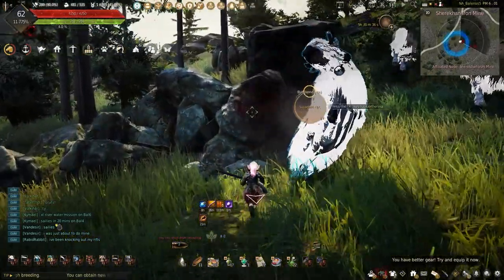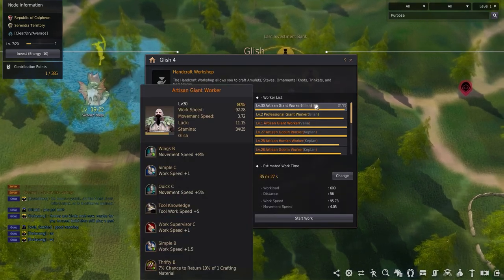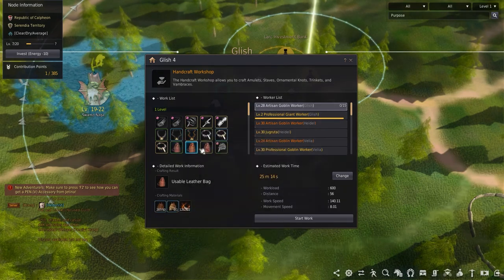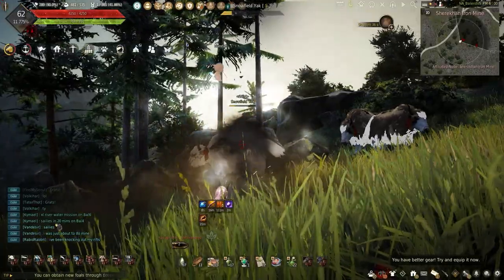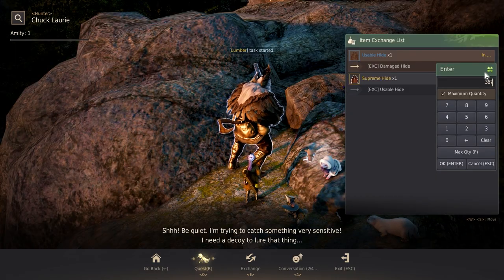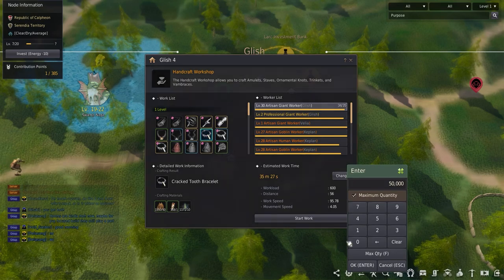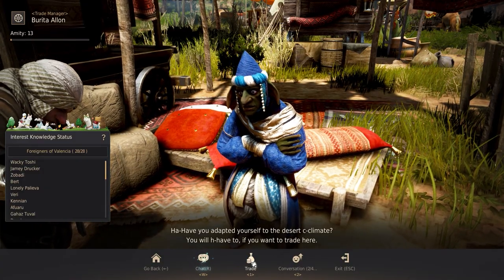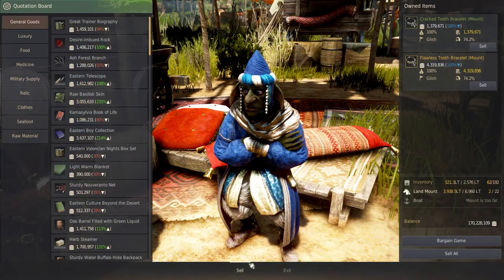How to Craft and Hunt for Profit 💵 in Black Desert Online (2023 Guide)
Check out this Beginners Guide to find out how to take all those Hunting Trophies and use that Worker Empire to start Crafting Hunting Trade Goods to make Millions! New to Hunting or just Wanting more from those Worker Empires, using the Handicraft Workshop is a must for any Hunter in Black Desert Online!